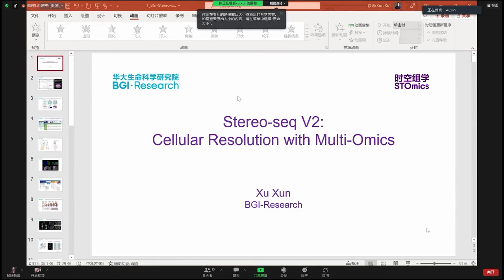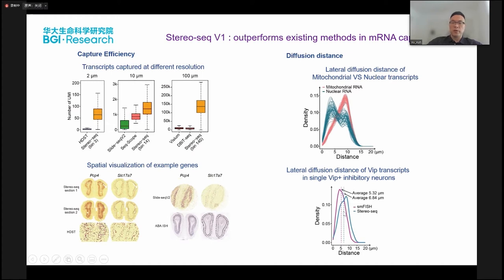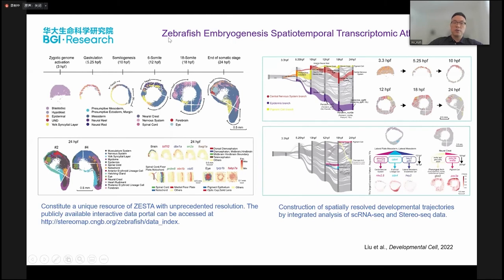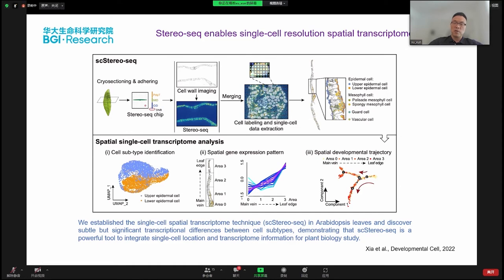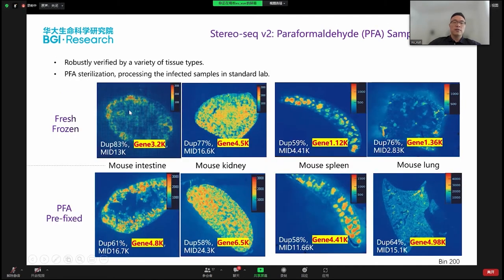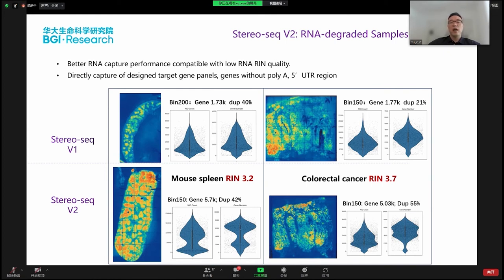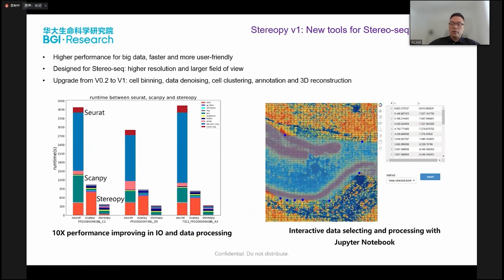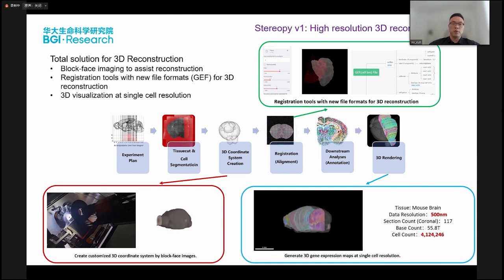[STOC Workshop] Stereo-seq V2: Cellular Resolution with Multi-Omics (Xun Xu)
STOC invited speaker: Dr. Xun Xu, President at BGI Research

Dr. Xun Xu introduced Stereo-seq, the latest work from BGI Research teams on spatial transcriptomics, that led to impressive publications and revealed spatial and temporal molecular dynamics at single-cell resolution during the embryonic development of mice flies and zebrafish as well as profiled cell diversity in Arabidopsis leaves

Dr. Xu also highlighted exciting breakthroughs in their Stereo-seq V2, featuring new protocols compatible with FFPE tissue and having even-higher single-cell resolution, new reagent setup, and better bioinformatic algorithms for data analysis.